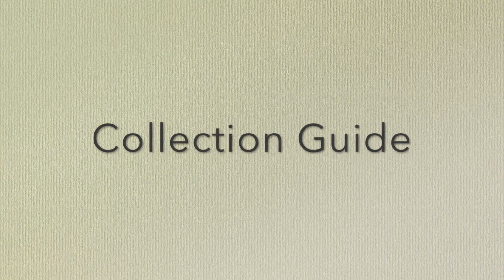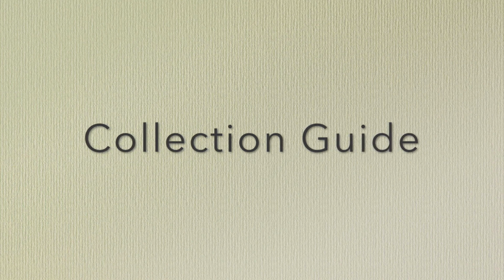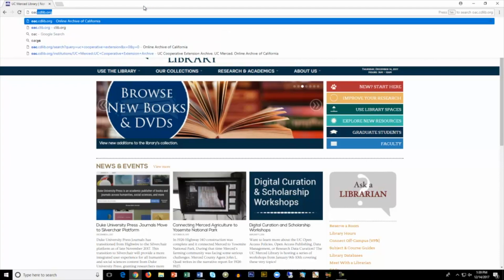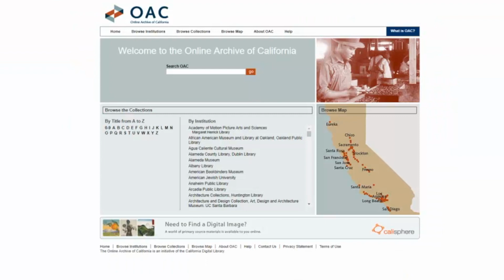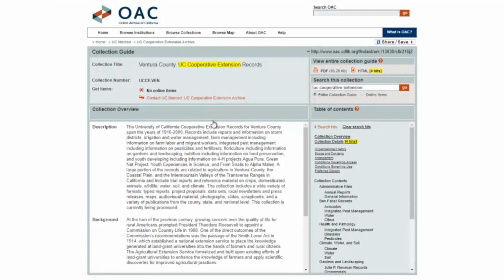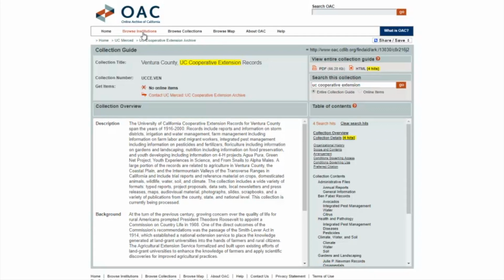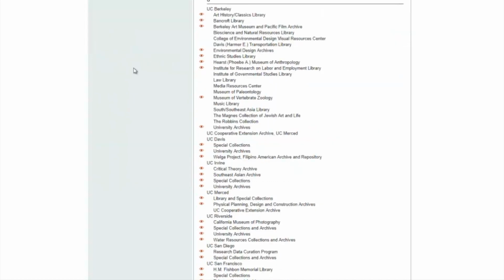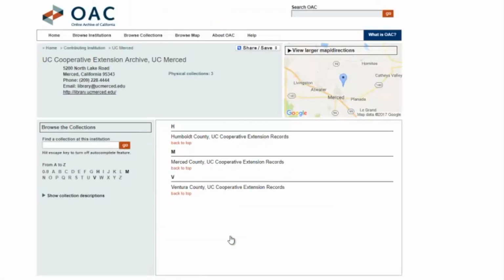How to Find UC Cooperative Extension Archival Materials Online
This month’s blog post is the first video in our series on how to use and search UC Cooperative Extension Archival materials online.  Our first video focuses on defining and locating our Collection Guides on the Online Archive of California, OAC. Next month’s video will be using Collection Guides on OAC. Funding support provided by a Major Initiatives grant from the National Historical Publications & Records Commission.